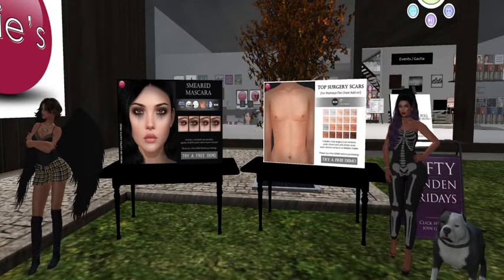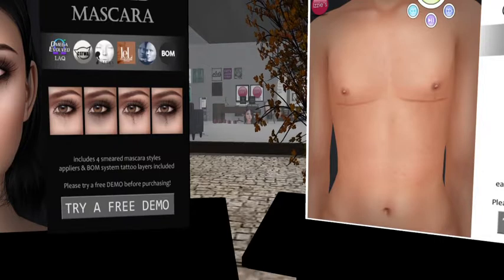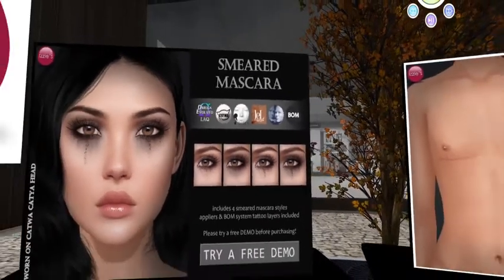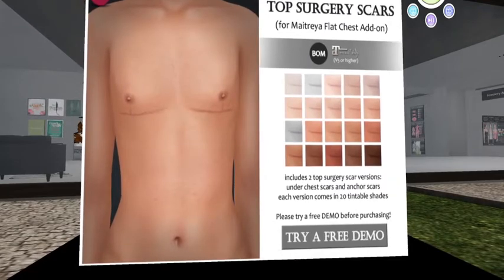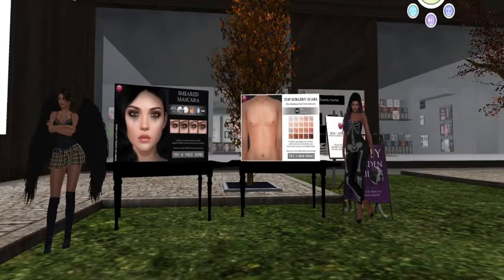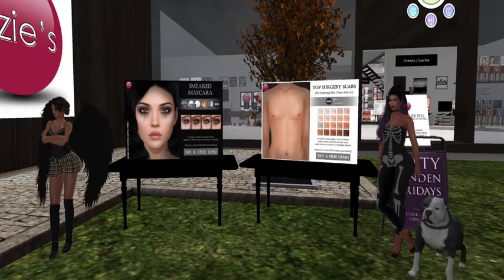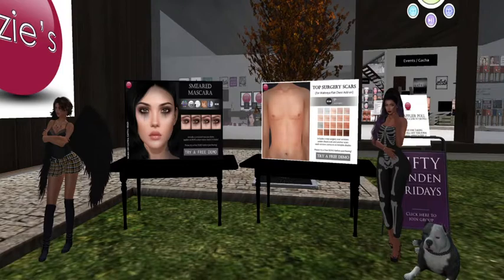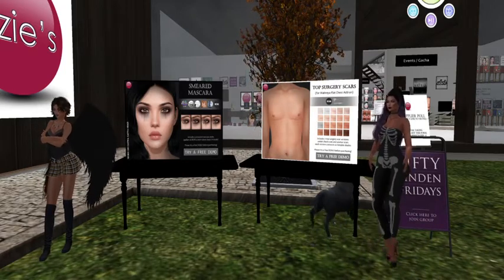Fifty Linden Fridays - Izzies Fierce warriors in the midst.